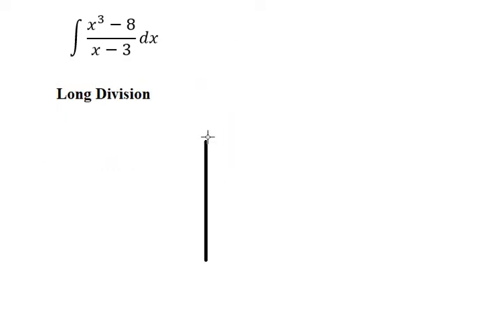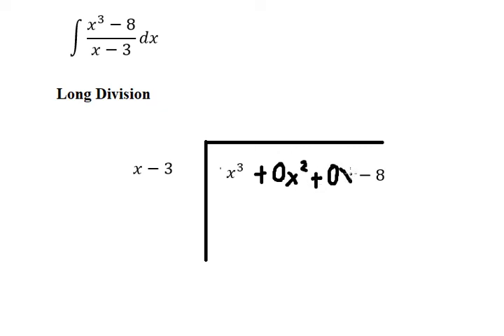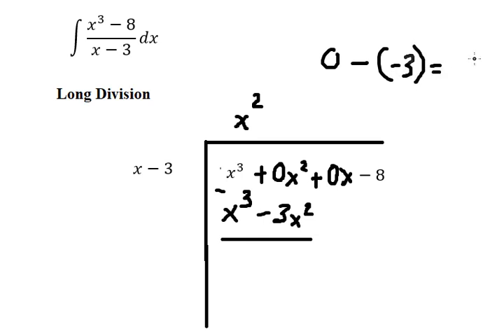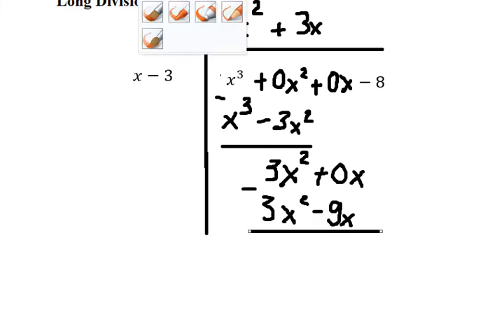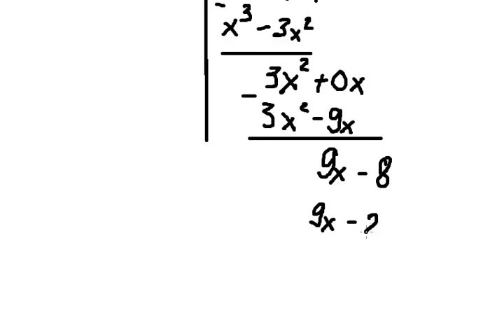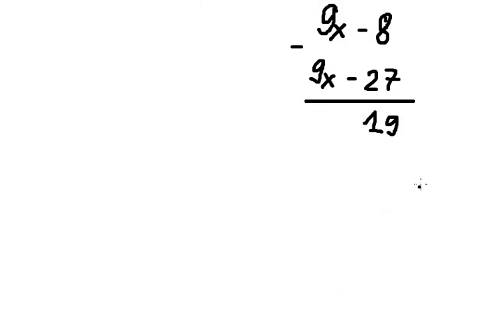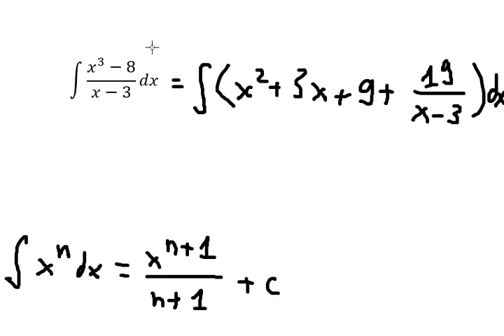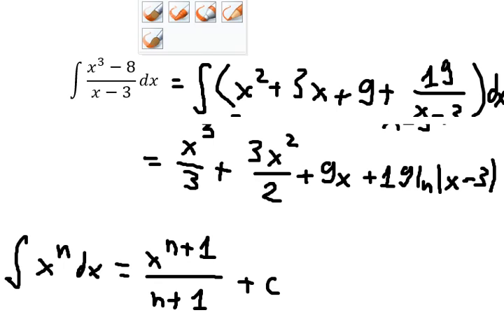Calculus Help: Integral ∫ (x^3-8)/(x-3) dx - Long Division - Techniques - Answered